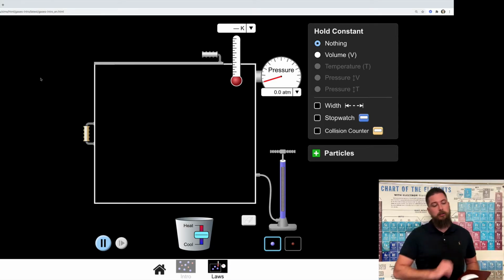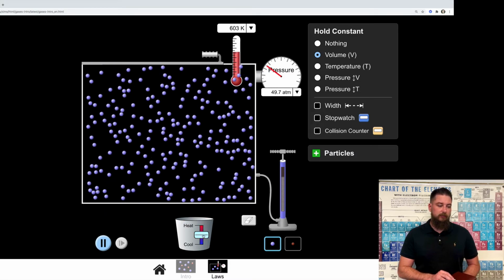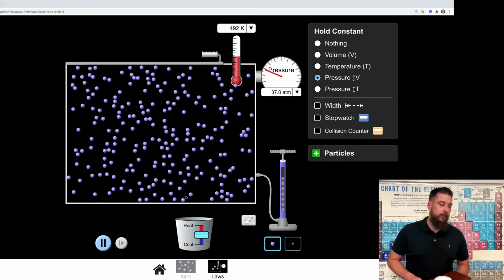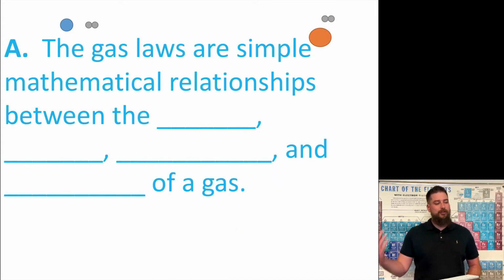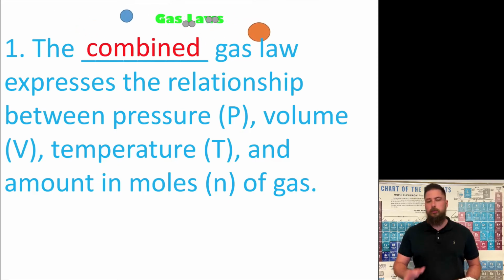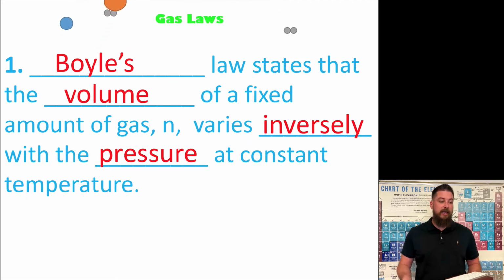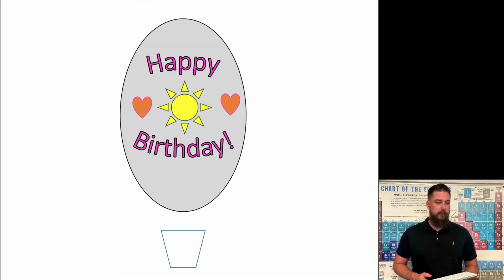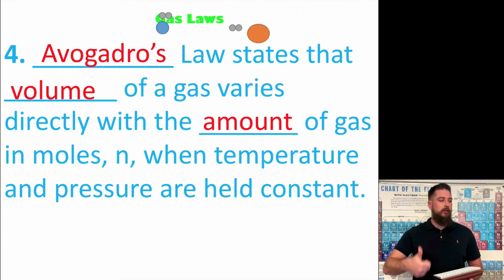Unit 9 Intro to gas laws